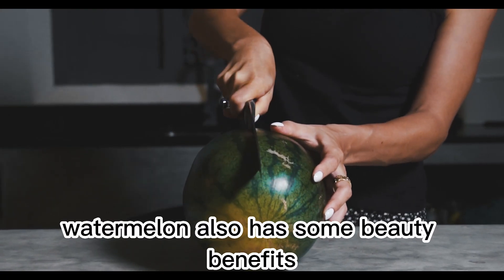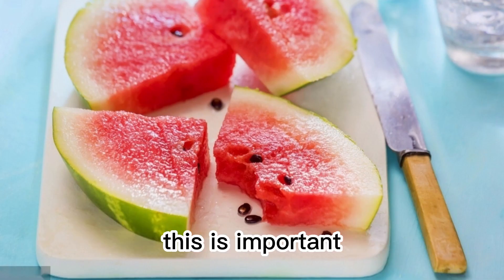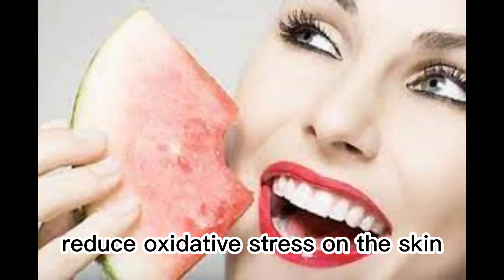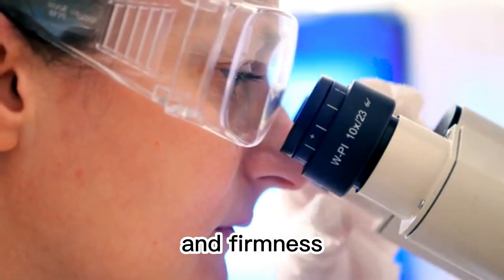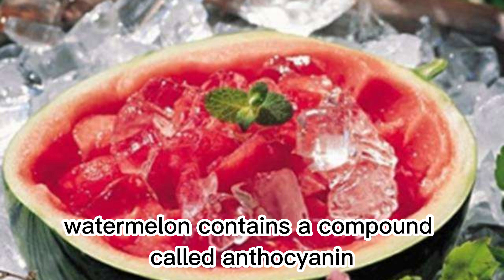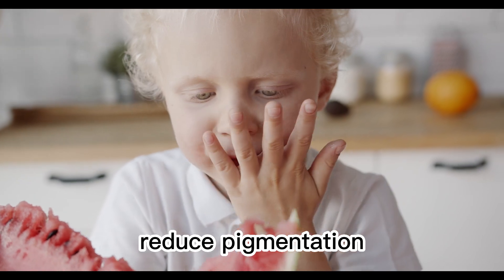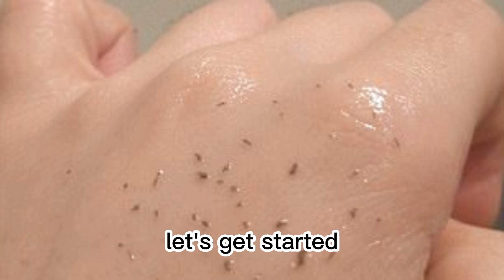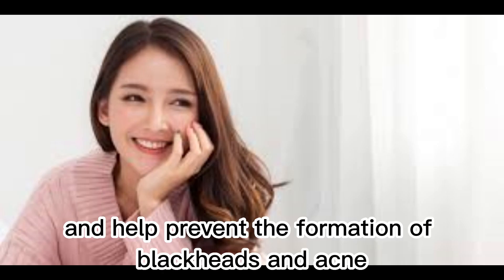Watermelon Beauty Benefits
Watermelon also has some beauty benefits. Let's take a look:

Hydration: Watermelon is a fruit with high water content, which provides the skin with the necessary moisture and helps maintain skin hydration. This is important for preventing dryness and dehydration of the skin.

Antioxidant properties: Watermelon contains rich antioxidants such as vitamin C and lycopene. These antioxidants can neutralize free radicals, reduce oxidative stress on the skin, and help maintain a youthful and smooth complexion.

Skin firming: Vitamin C in watermelon promotes the synthesis of collagen, an important component for maintaining skin elasticity and firmness. By increasing collagen production, watermelon can help reduce the appearance of wrinkles and fine lines, making the skin tighter and more elastic.

Anti-inflammatory effects: Watermelon contains a compound called anthocyanin, which has anti-inflammatory and anti-allergic properties. Anthocyanins can help reduce inflammation symptoms on the skin, such as redness and itching, making the skin look fresher and healthier.

Reduce pigmentation: The components like vitamin C and lycopene in watermelon help reduce the appearance of pigmentation. They can inhibit melanin production, lighten existing pigmentation, and make the skin tone more even.

Pore cleansing: The water content and natural fruit acids in watermelon help clean the pores, reducing the buildup of dirt and oil on the skin's surface. It can leave the skin feeling fresh, clean, and help prevent the formation of blackheads and acne.

Please note that while watermelon may have these potential benefits, individual results may vary, and it's always important to maintain a balanced diet, follow a skincare routine, and consult a professional for personalized advice.